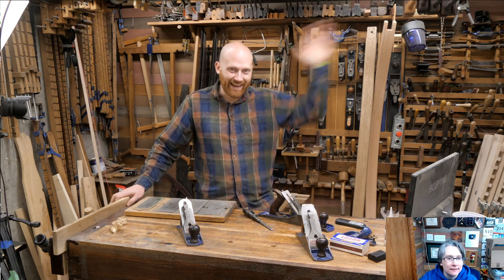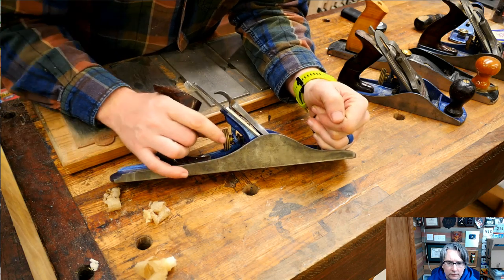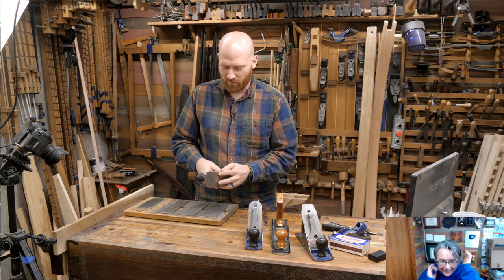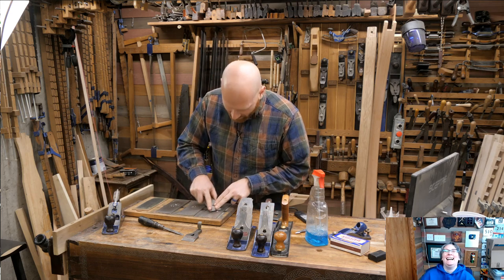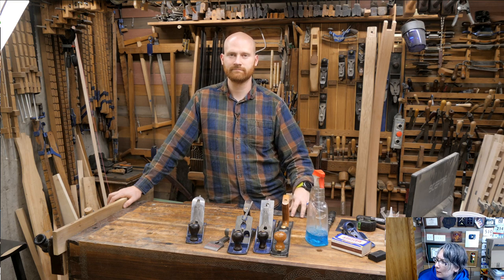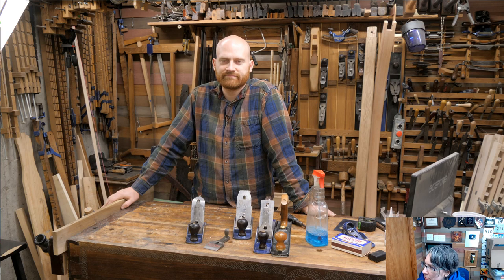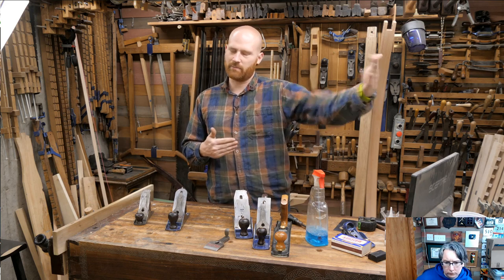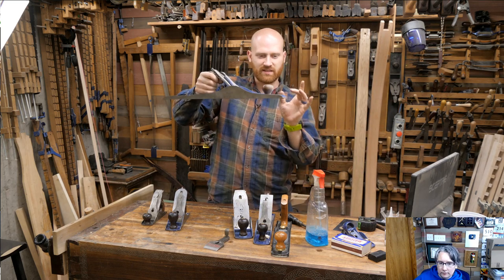Common Hand Plane Problems and how to fix them.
Setting up a hand plane is one of the beginning skills that can change your woodworking. tonight I want to look at common problems with them and how to set them up.

00:00:00 James Wright: What are we going to do today?
15:00 The Woodworking Monkey: Norris style adjustment or Bailey style? Which is better?
26:00 Tom West: ​I'm using stones now to sharpen. Are the diamond plates worth it?
38:00 The Woodworking Monkey: How should I prepare the chip breaker so that shavings do not get under it?
39:00 George Ortiz: ​when adding a back bevel to the plane and you polish the edge how are you supposed to strop it? Do you need to lift the back while stropping or keep the back flat???
40:00 Tom West: ​Does placing it diagonal while sharpening make a difference?
41:00 DBaca Maker: So how much of a burr are you looking for???
41:00 Russ Corbett: ​out of curiosity, I was always told to use a file to round the edge of the toe of the plane to help it glide a little easier,,, any pluses or minuses in doing that ??? all of mine are now that way
42:00 Punisher Woodworking: ​do you put a micro bevel on the iron on the last plate
43:00 sharpie0089: Is there a point at which a plane iron/chipbreaker are no longer worth continuing to sharpen/flatten? I have a chip breaker that I can't seem to get flush with the iron.
45:00 mystang 89: Everytime I start out planing my plane stutters at the beginning of the piece but if I start in the middle it's just fine. the edge is sharpened to 1000 grit and I strop. what an I found wrong?
49:00 Alan Smith: Does white oak have a mischievous oil that covers the face so of a wide board to keep the plane for cutting even on it
50:00 Russ Corbett: ​out of curiosity,, would there be any need or reason to " open " or " widen " the mouth ???
51:00 Jimmy A: I can't get my No.3 to cut without leaving tracks. Will a frog that is not flat cause my plane to leave tracks?
52:00 Josiah Lacey: thoughts on a back bevel on a plane iron?
52:00 Uncle Bobby's Hobby: Do the larger, jointing planes require more effort? I work a whole lot harder with my 6 than 3. 4, or 5.
53:00 Brigette Lopez: ​What does it mean if the plane stalls out right when it touches the wood?
55:00 Dennis Meko: ​Is sharpening bench plane and block plane and up angle planes the same process???
55:00 Butch Landry: ​Do you soften the edge of the soles?
55:00 David Arends: HOW DO YOU RESET A BEVEL ON A BLADE??
57:00 Jim Lee: ​When looking at a used plane for purchase, is it possible for the blade to be "consumed" or too short to function?
58:00 Kenny-Anjanette Horn: ​How critical is it that the entire sole of No. 7 plane is flat?
59:00Tom West: IS it worth it to get a no8 if you have a no7?
59:00 Nathan Grant: ​I have a No. 6 and hard to find an affordable No. 7... Is the No. 6 good enough for now?
59:00 Curtis Beeler: What are $ values for each plainer?
59:00 me me: ​How do you plane flat a book-matched panel using a Low angle bevel-up jack plane. The tear-out in the opposing side is terrible.
59:00 lgriffee932: ​How can I camber a plane iron with sandpaper? I don’t have a grinder
59:00 Christopher Lask: Would you use a #7 on a shooting board???

---Dad Joke Book---

Kyle Prince -
Travis Reese -
William Fleming -